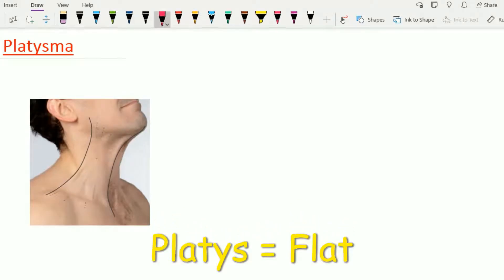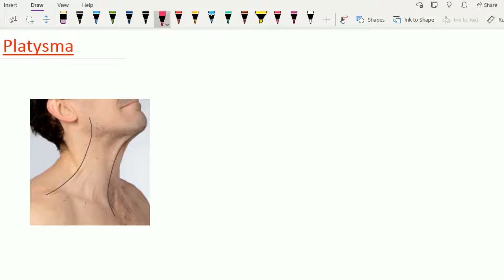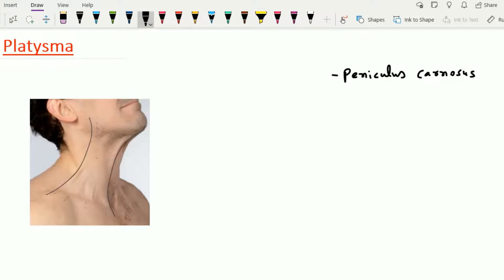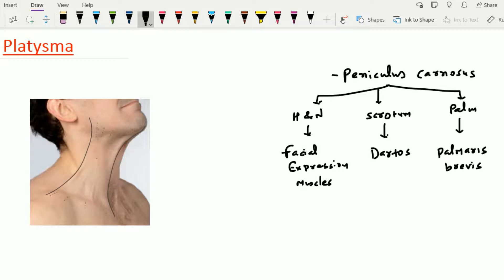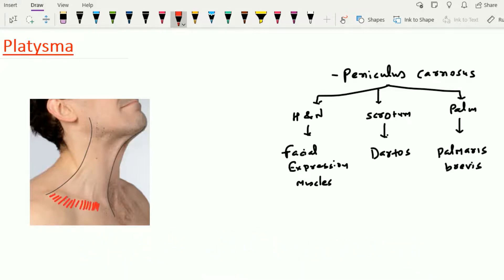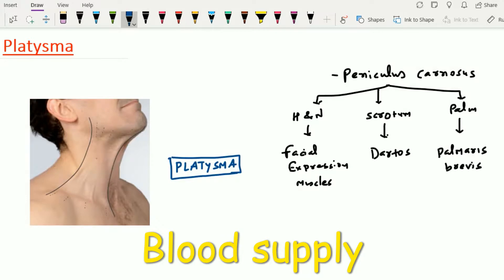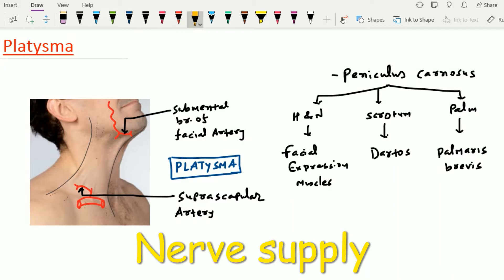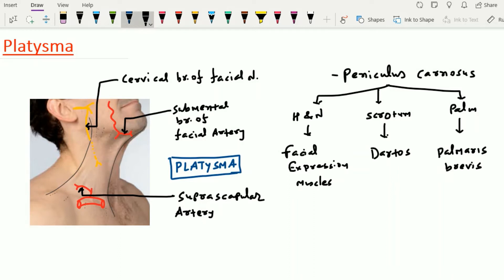Platysma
detailed anatomy of platysma, synonym, origin, insertion, blood supply, morphology, nerve supply, action